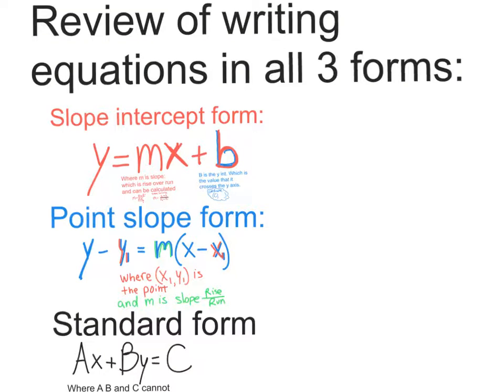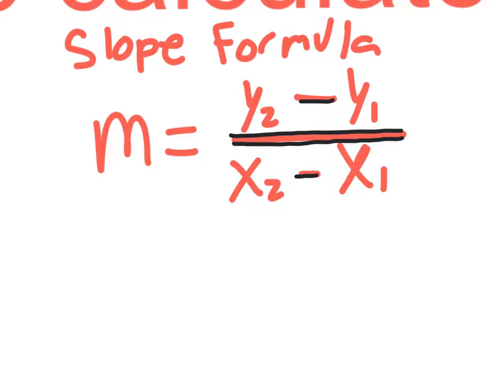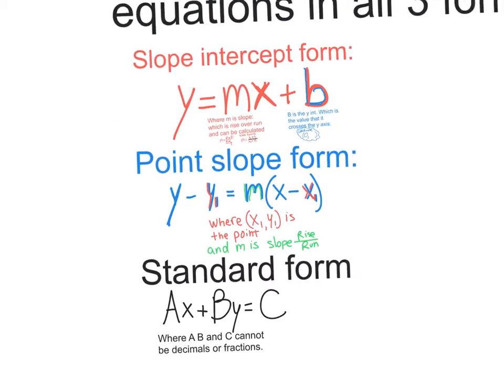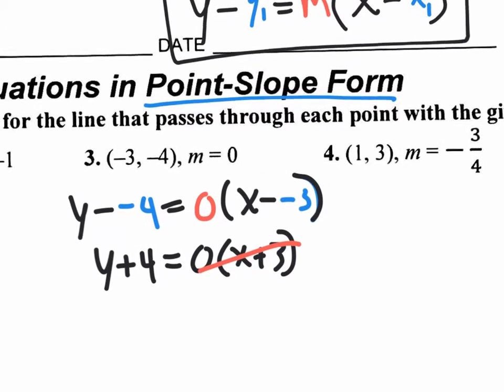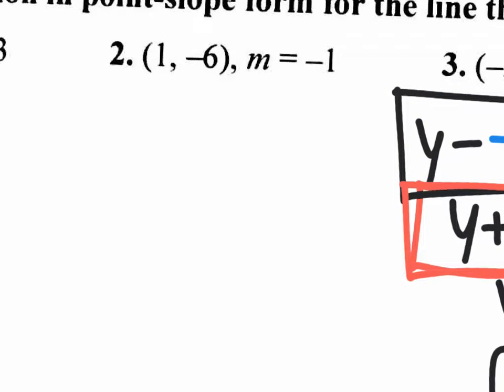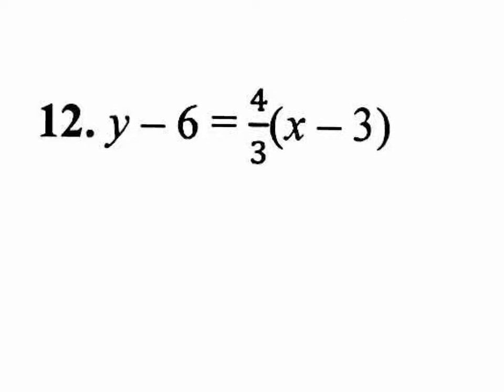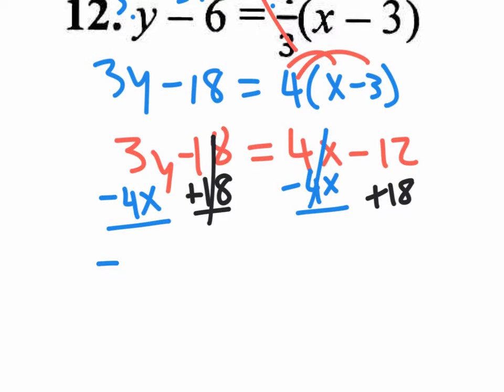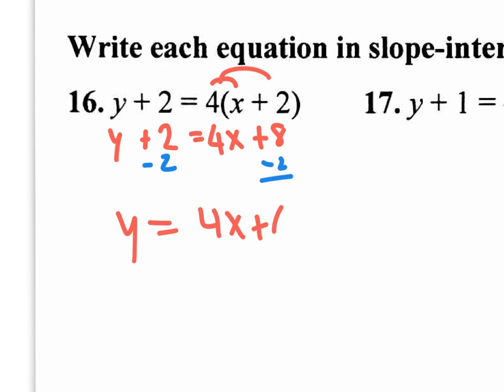writing equations rev1 for alg1 spring midterm